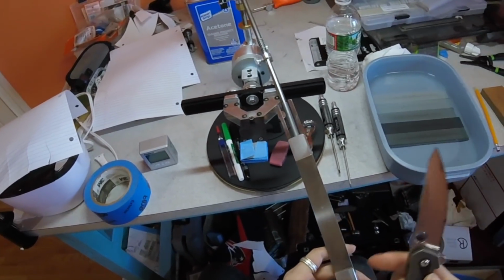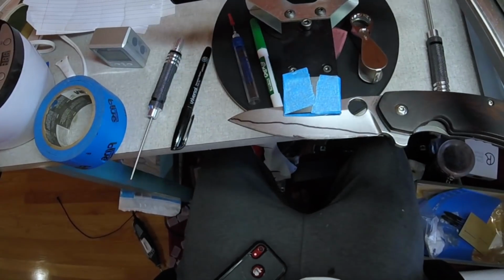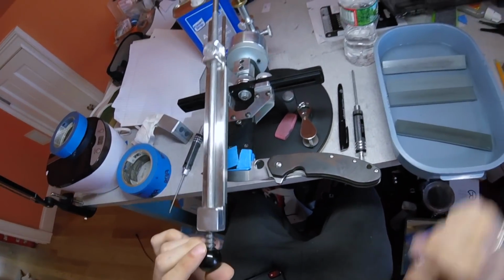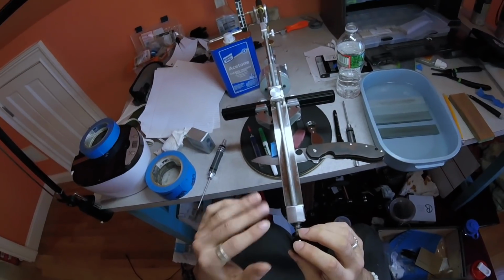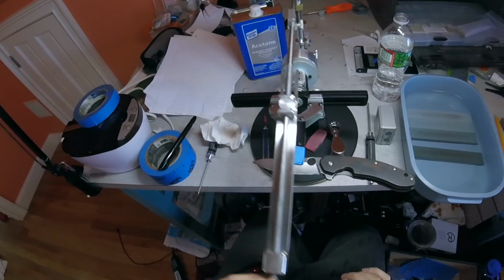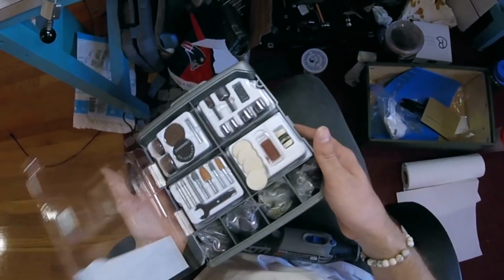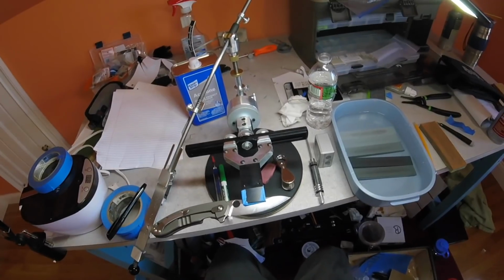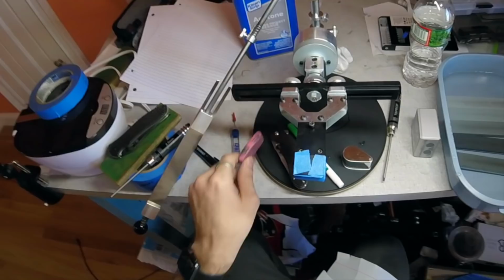How to Get Started Sharpening With a Guided System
I wanted to make the video that I wish somebody could have shown me when I started sharpening. Over the last few years, these are all hard lessons learned on ruined blades, so I'm hoping this will help a few people out. If you know my channel, you're used to my long winded style. I'll include timestamps to help a little :). The goal of this video is to get you from a complete novice, to a sharp healthy edge in as little time as possible. This is years worth of learning for me, so hopefully an hour aint too bad.

I know the quality isn't the best and I'm sorry. I didn't realize the light was so damn harsh. I'll try to do better next time.

Time stamps
0:00 introduction
1:38 items you may want to buy
4:30setting up the knife
14:00 preventing scratches
17:50 diamond vs non diamond stones
18:50 edge health /pressure when sharpening
22:50 types of strokes
25:00 how to do damage removal
26:45 avoiding flat spots while reprofiling
30:00 why we don’t use pressure
32:20 how to sharpen the tip without rolling
35:40 the sharpie isn’t being removed @heel
37:40 fixing a bad plunge
41:15 creating a sharp and healthy edge on each grit
44:00 de-stressing your edge
46:00 stropping technique and why to strop
51:30 why we use a loup and rubber eraser

Cheapest Angle Cube
The Angle Cube used in the video
Big Eraser
My lamp
Painters Tape
Dremel bit for Choils
GENERIC STOP COLLAR(I do not use these)